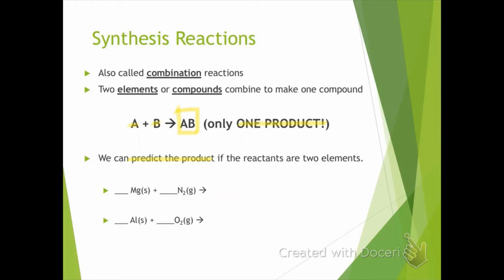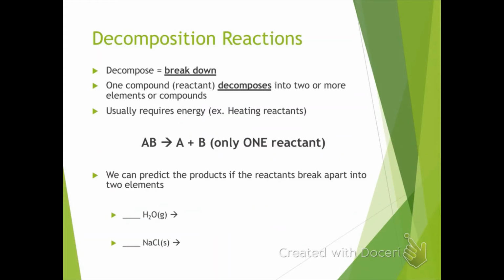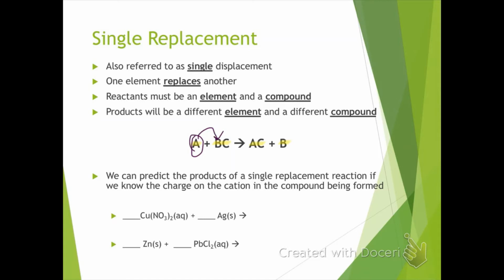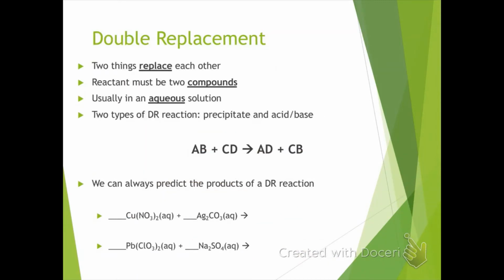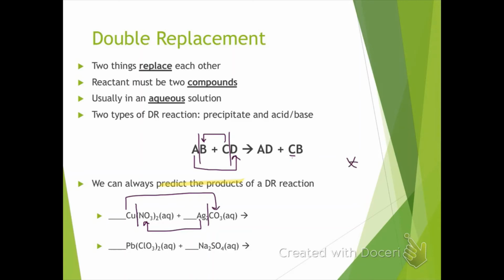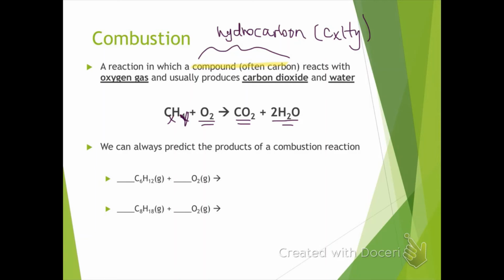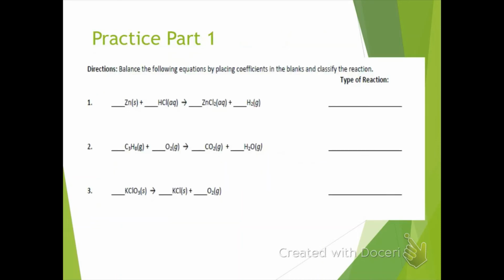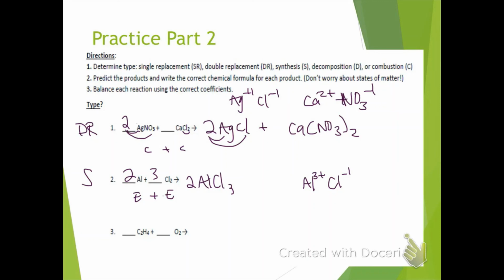AP U2 Part 1b Types of Reactions and Balancing